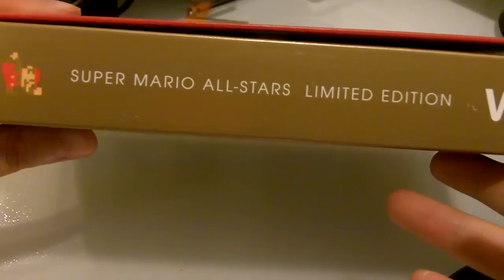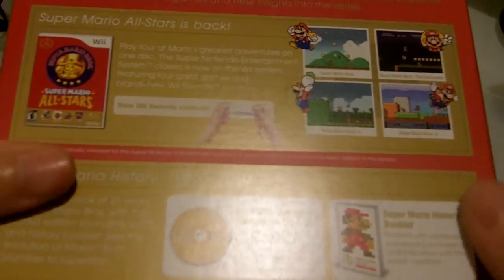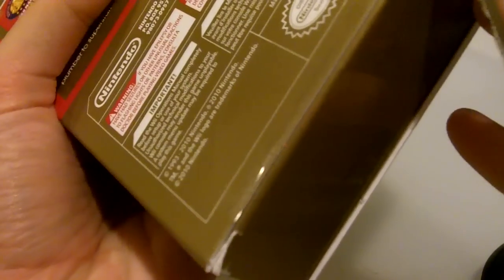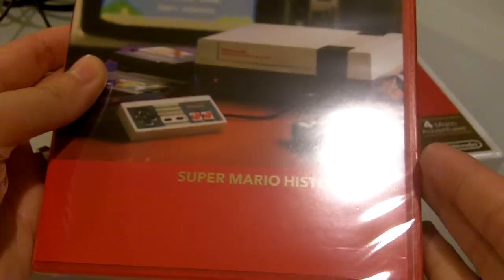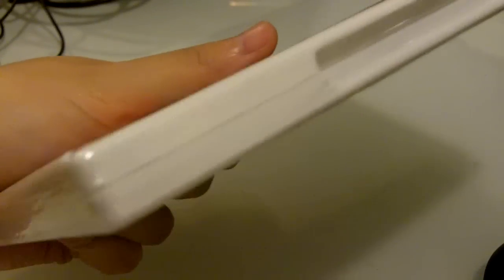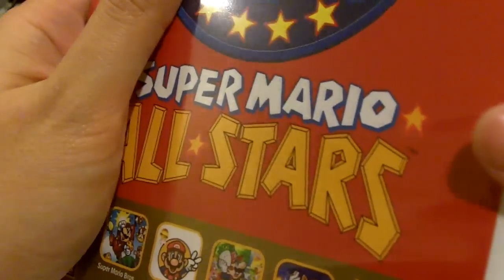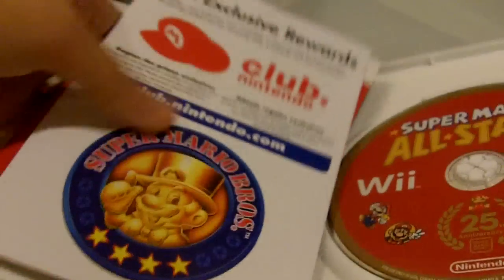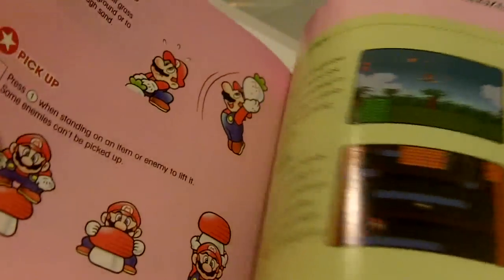Super Mario All-Stars Wii Limited Edition 25th Anniversary Unboxing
This is the unboxing of the Super Mario All-Stars Limited Edition, 25th Anniversary game for the Wii.  MSRP is $29.99 and it has Mario Bros. 1, 2, 3, and Lost Worlds.  It also comes with a soundtrack CD, and Mario Bros. history booklet.